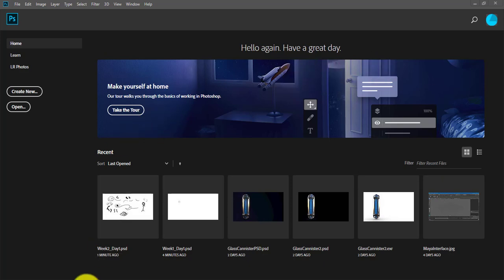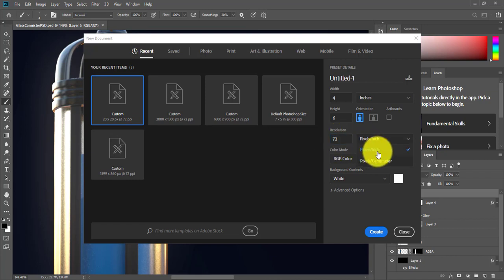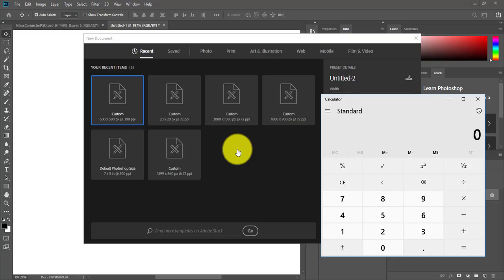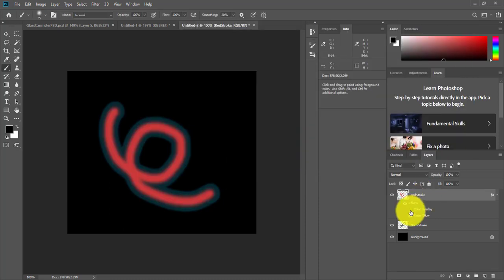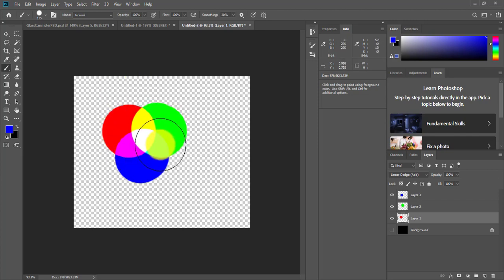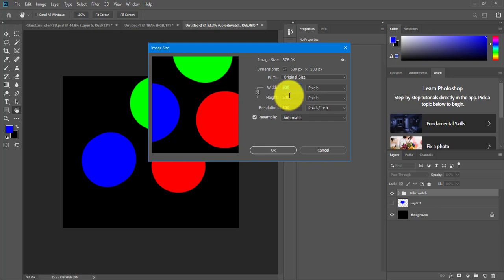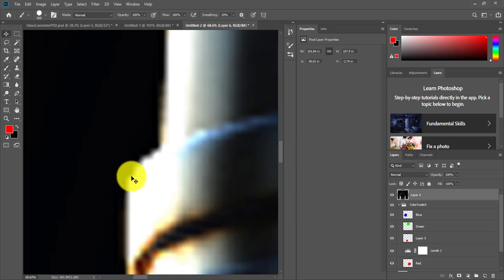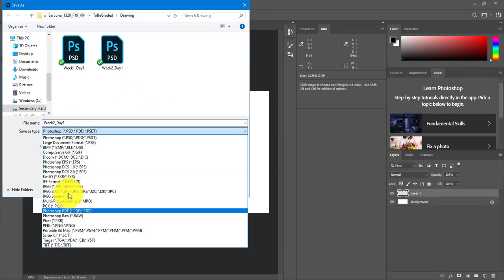1320_Photoshop_Day1_Playing